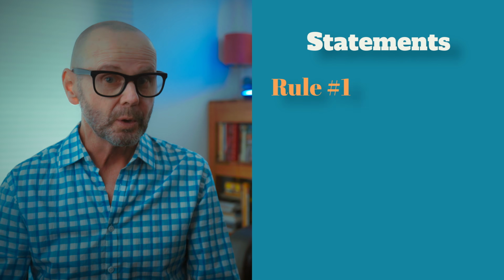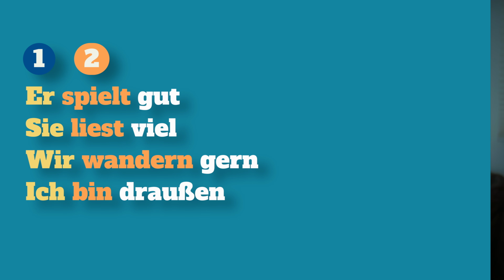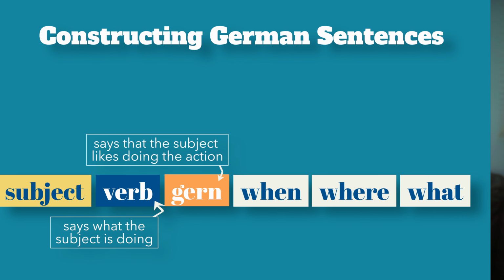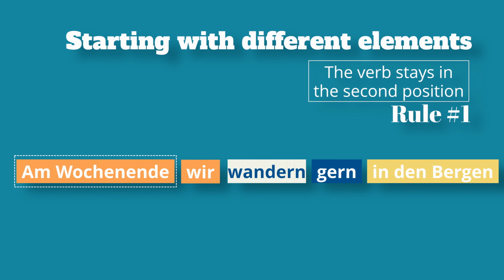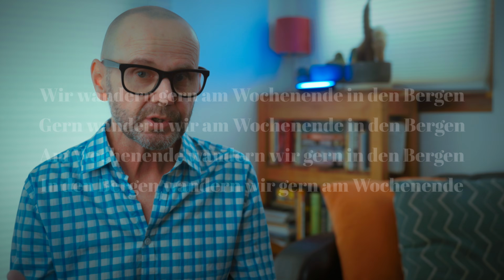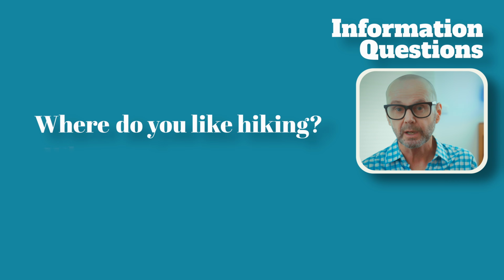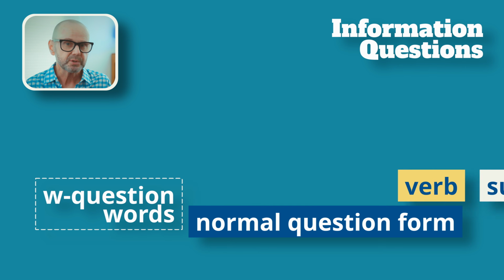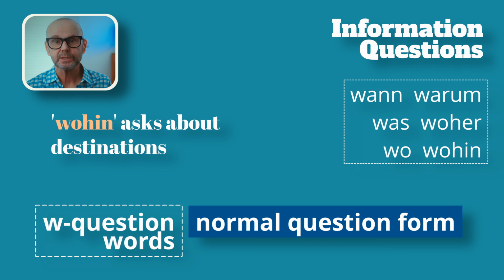Simplifying GERMAN WORD ORDER!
This week, we're talking sentence structure. statements, yes/no questions, info questions AND A QUIZ.

An introduction to Week FIVE German at the University of Tasmania. This is course for absolute beginners. HEG101 German 1A.
This is the fifth—all new–video in a series of at least 13 videos that accompany the 13 chapters of Bausteine eins.

Get your own copy of Bausteine eins here
You can get a PDF version of the book here to follow along:

Band 6  An Introduction to German Sentences ‘coming soon’